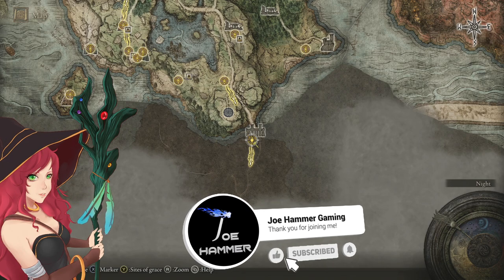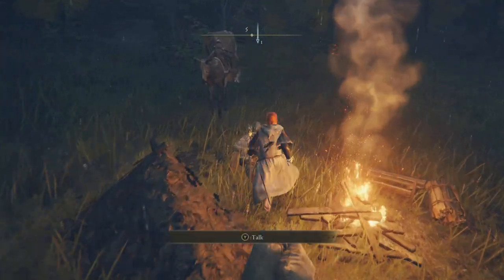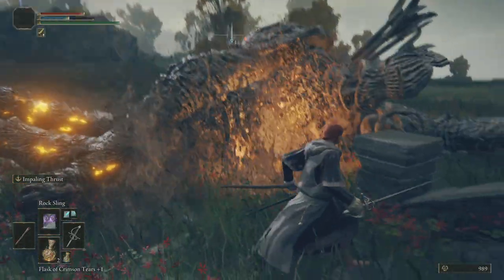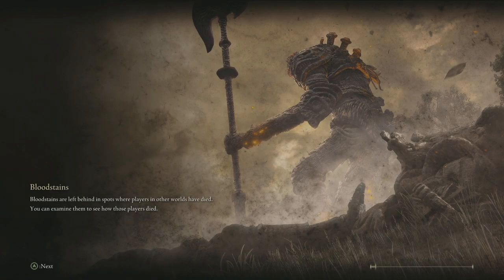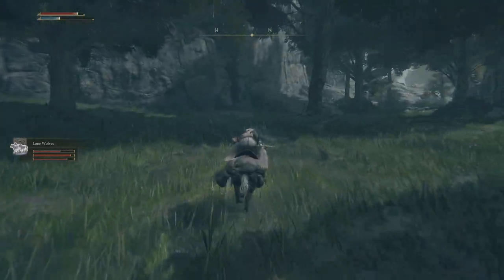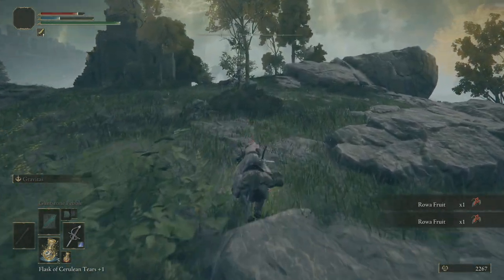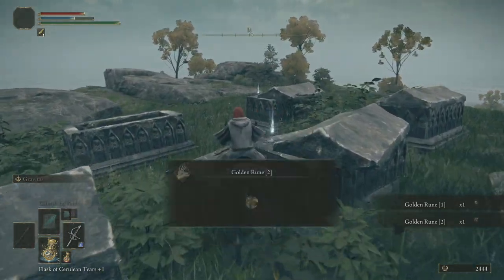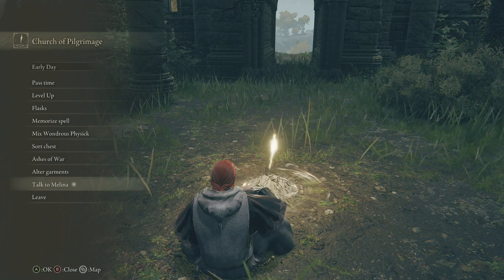Part 9 - Weeping Peninsula Guide - Elden Ring Astrologer Walkthrough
Welcome to my Elden Ring Walkthrough Part 1 video. This Elden Ring walkthrough for the astrologer will work best for elden ring mage builds going through the game. Elden Ring is an amazing adventure and I hope this walkthrough gameplay guide will help you on your way. The astrologer class has the strongest start for a specific pure mage build and so that is what we will be starting with. My elden ring astrologer build will not be investing in the usual weapon parameters to enforce my build using spells to progress through Elden Rings challenges. My Elden Ring Astrologer guide and gameplay will make for a fun playlist that I hope you will enjoy your time with the channel and stay with me through this elden ring astrologer 100% walkthrough.

This is going to be my Updated Walkthrough for Elden Ring recorded on PC rather than PS4. I'm going back to my roots as a wizard/mage as I prefer that style especially after using a strength build and finding that much less entertaining. This character will focus VERY heavily on using spell casting to complete the game. I will show all unique and key item locations so that you can use them and should in theory have an easy time than I do.

Timestamps;
0:00 Elden Ring Astrologer Walkthrough Intro
0:23 Speak to Irina
1:52 Broken Down Caravan
3:48 deleted merchant
4:25 Weeping Peninsula Golden Seed
4:40 Weeping Peninsula Mao Fragment
5:40 Giant Archer Defeated
6:30 Back in Roundtable Hold
9:25 Adding Int Scaling to rapier
11:41 Demi-Human Queen
16:58 Another grave sight for runes
17:56 Slaying another merchant
19:32 BRING THE SALT XD

This Continues my PUREST Mage Playthrough - Elden Ring Walkthrough Part 1 - Astrologer Starting Class Video series